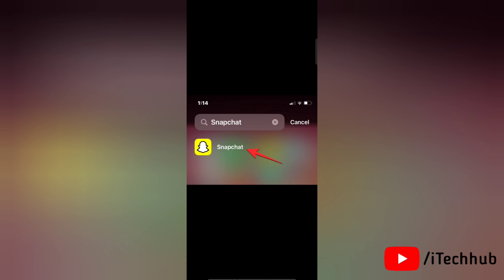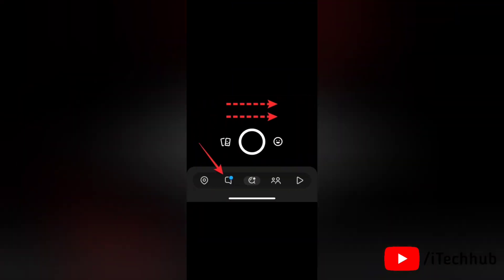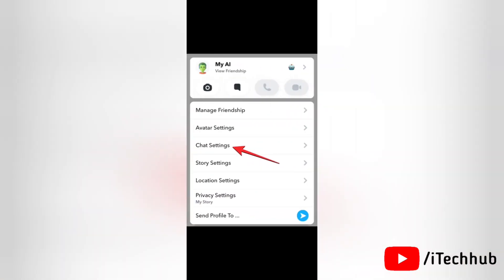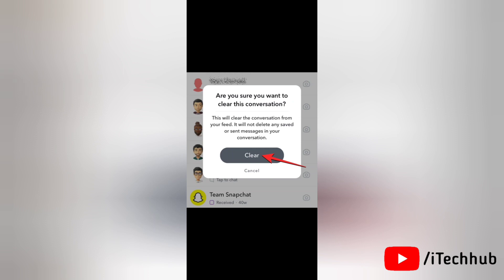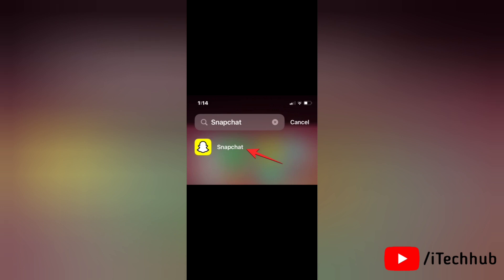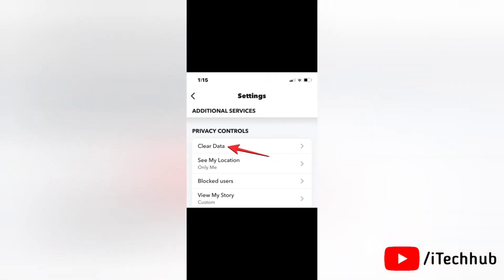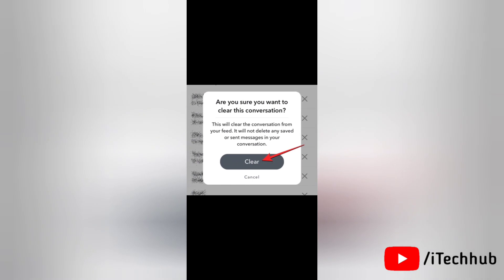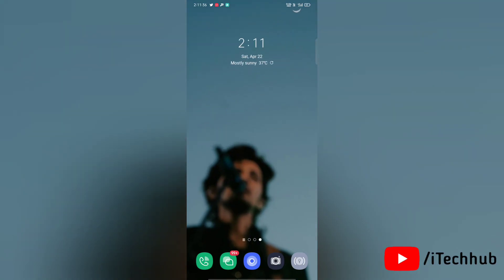How to Remove My AI On Snapchat (2024)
In this video we’ll walk you through:
- How to Remove My AI On Snapchat

TIMESTAMPS
0:00 Intro
0:47 Solution

itechhub